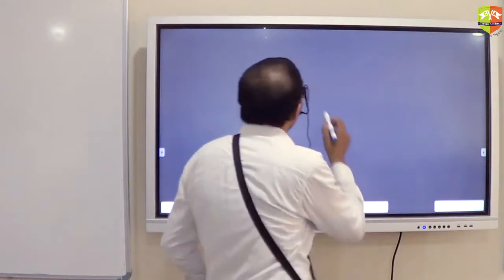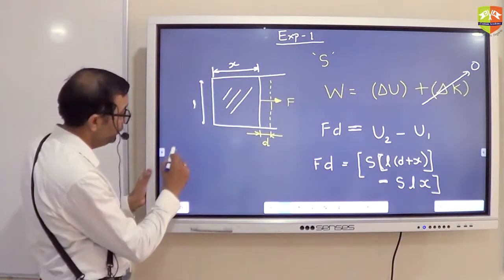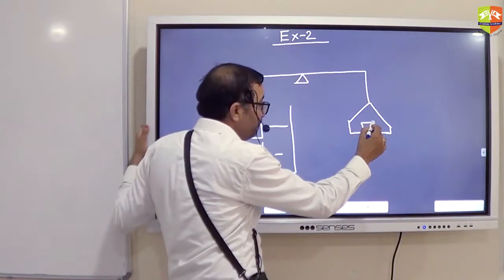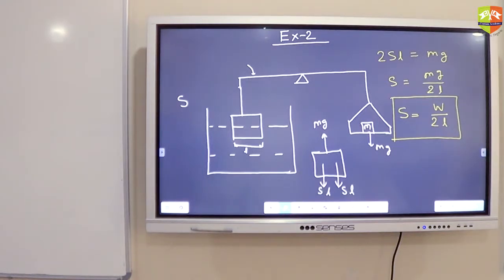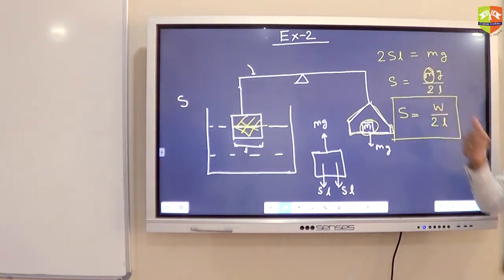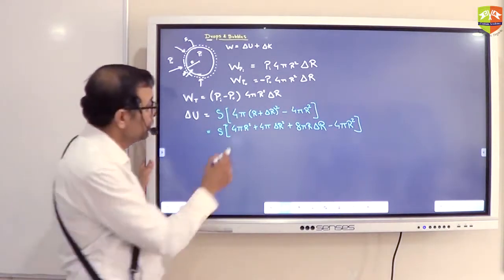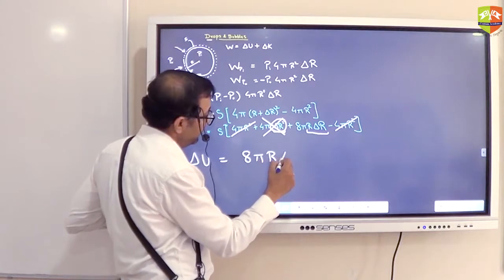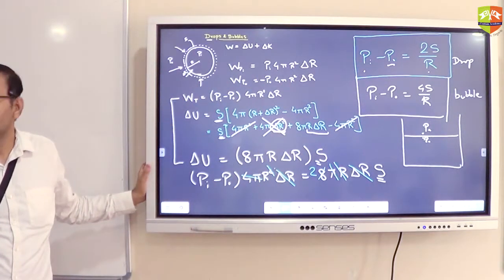Viscosity & Surface Tension 5